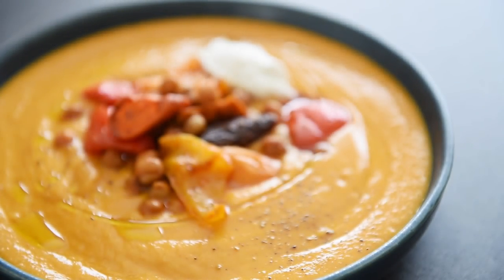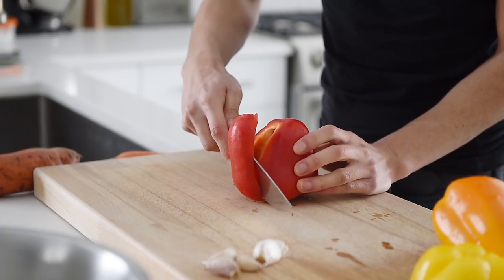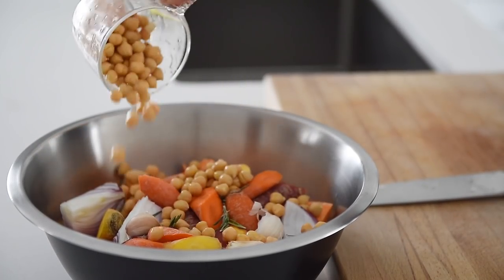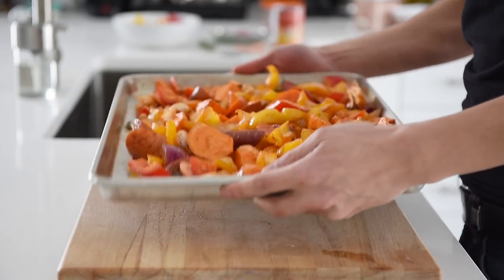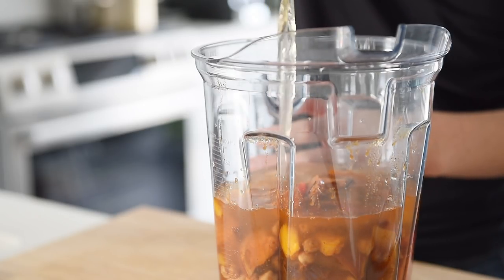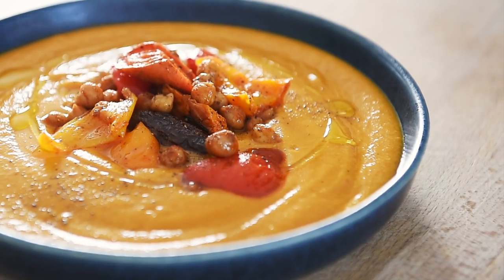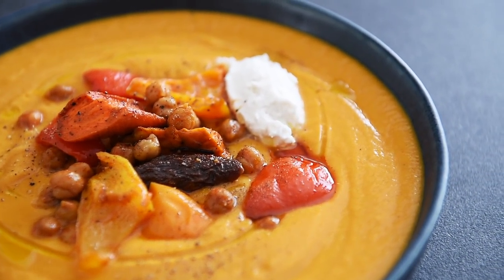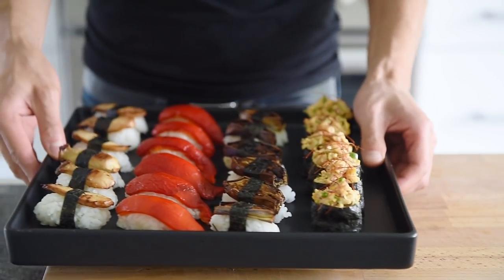AMAZING Roasted Pepper Soup Recipe to MAKE TODAY!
LAY HO MA!!  Nothing beats a warm bowl of velvety soup in the winter.  Join me in this episode and learn how to make this incredible vegan roasted pepper soup recipe - the best part, the oven does most fo the work!  Let's begin

Ingredients:
1 red bell pepper
1 yellow bell pepper
1 orange bell pepper
1 sweet potato
1/2 red onion
3 small carrots
4 pieces garlic
few leaves rosemary
1 cup canned chickpeas
1 tsp salt
pepper to taste
1/2 tbsp sweet paprika
3 tbsp olive oil
4-5 cups veggie stock
2-3 tbsp coconut cream

Directions:
1. Preheat the oven to 375F
2. Roughly chop the bell peppers and the sweet potato.  Place them in a large bowl
3. Slice the red onion and roughly chop the carrots.  Add them to the bowl along with the garlic (unpeeled), rosemary, chickpeas, salt, pepper, sweet paprika, and olive oil
4. Toss to coat the ingredients
5. Transfer to a baking tray.  Spread out the ingredients and bake in the oven for 35-40min
6. Remove and discard the garlic peels and set aside some veggies for the toppings
7. Transfer the rest of the tray to the blender.  Add in the veggie stock (add more for a runnier soup or less for a thicker soup)
8. Blend on high until smooth.  Then, pour the soup into a pot and heat up to your desired serving temperature
9. Plate the soup and add on the veggie toppings
10. Add some freshly cracked pepper, a drizzle of olive oil, and a dollop of coconut cream